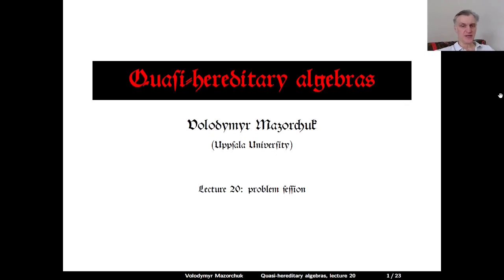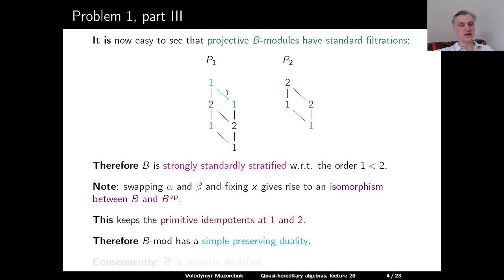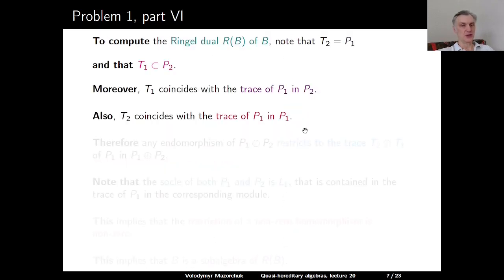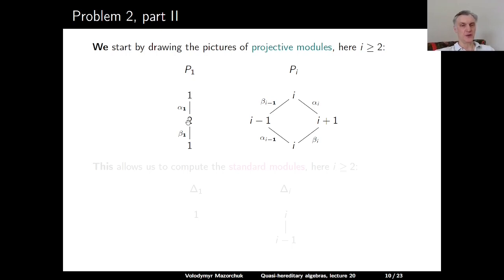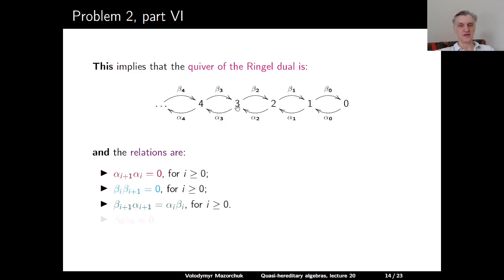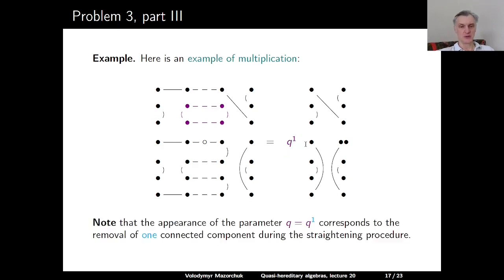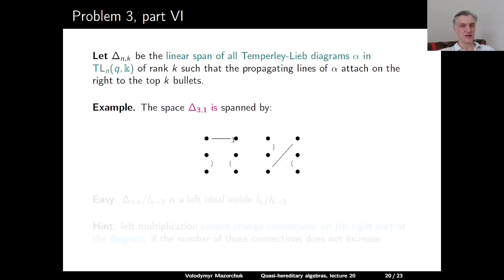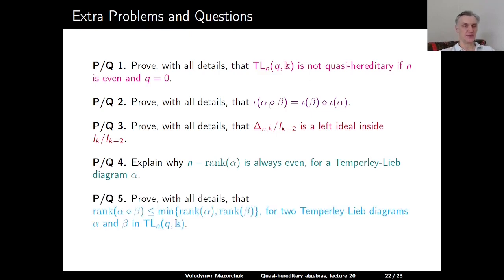Quasi-hereditary algebras. Lecture 20: problem session (by Walter Mazorchuk)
Quasi-hereditary algebras.